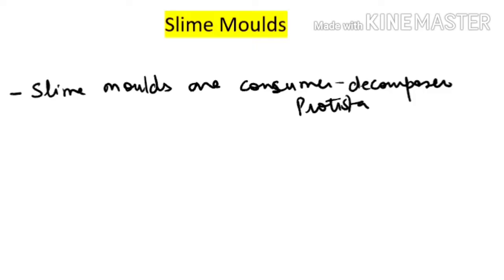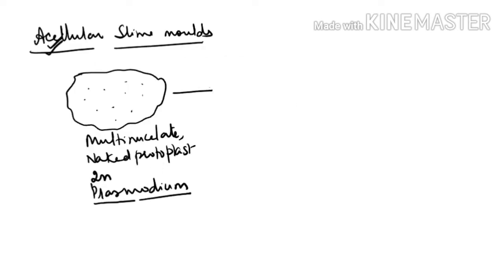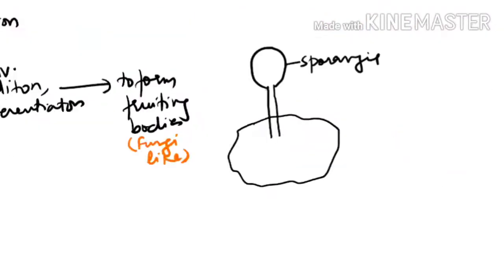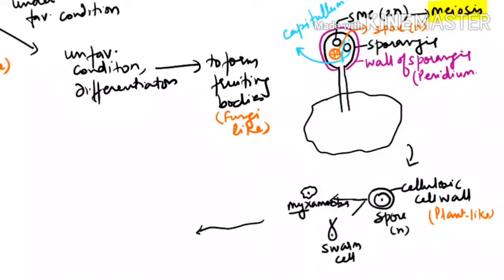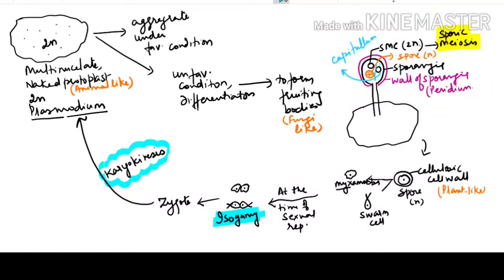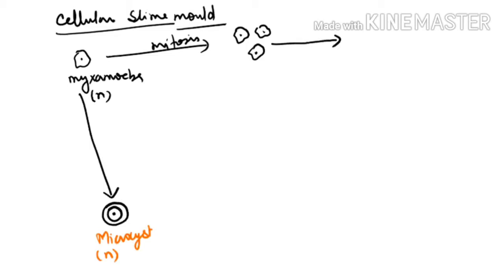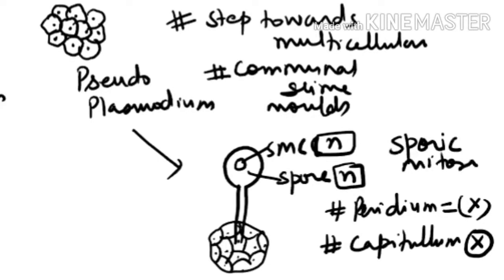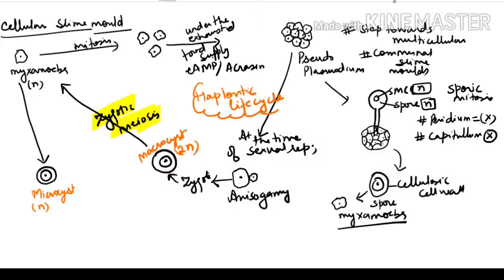September 2, 2020